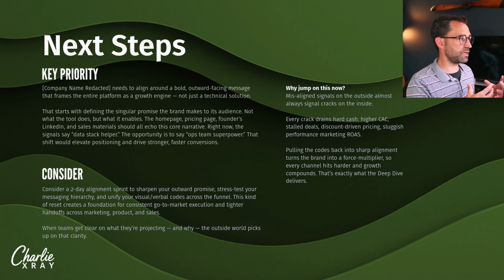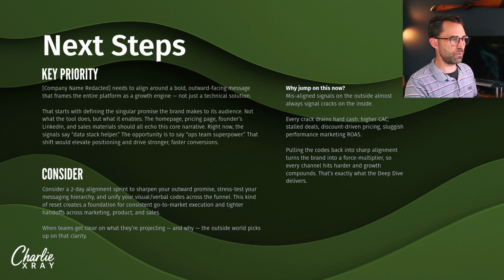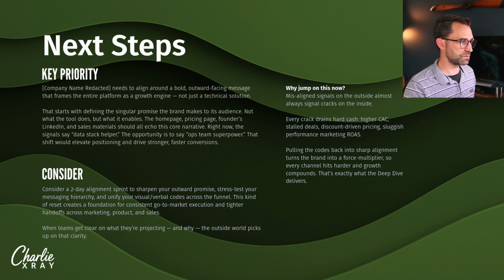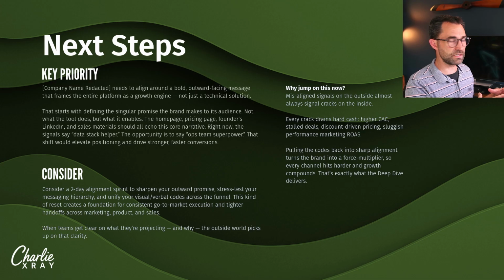BrandOps Diagnosis - Scan Your Brand Signals for Misalignment - Charlie Xray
Before you invest in your brand, you need to see it clearly.

The Brand Signal Scan is your first step in the BrandOps process — a fast, visual diagnosis of how your brand is showing up right now.

It reveals:

Where your brand signals are strong (and where they’re not)
What’s aligned—and what’s drifting
The hidden brand clutter slowing your growth

If you’re serious about clarity, consistency and compounding brand value, this is your starting point.